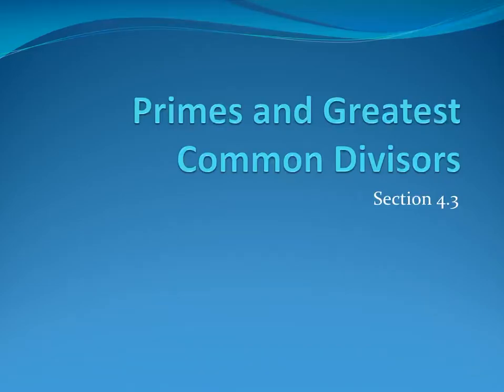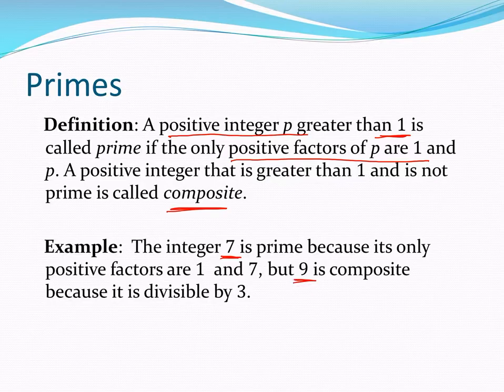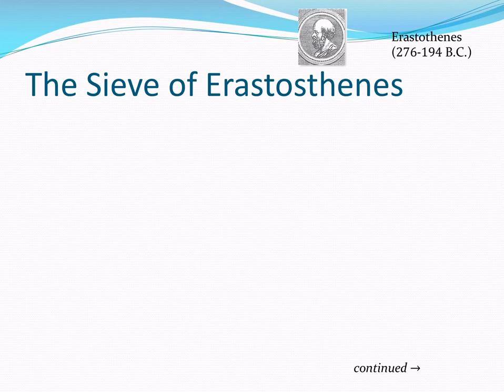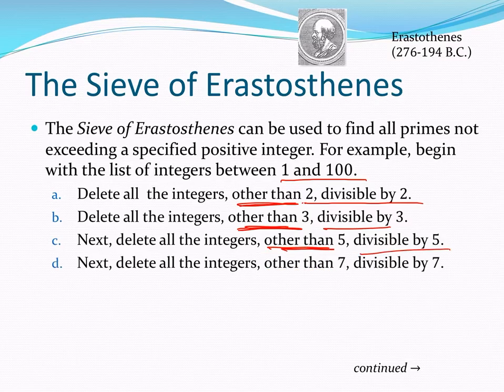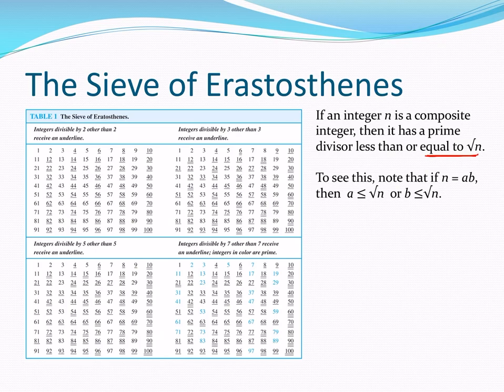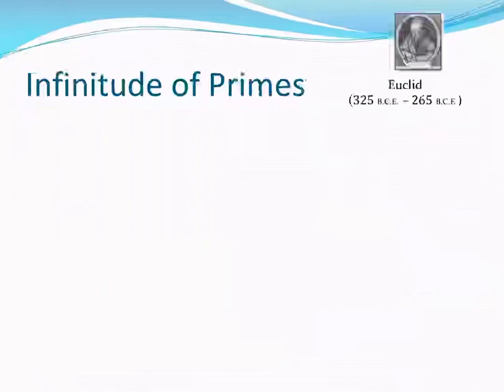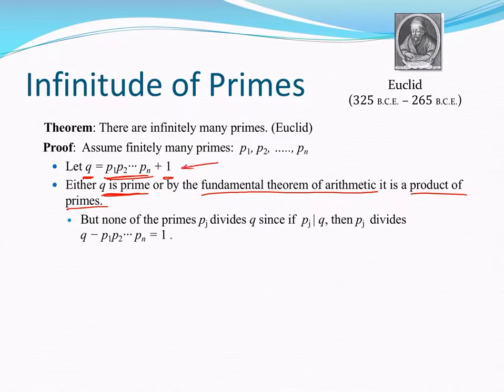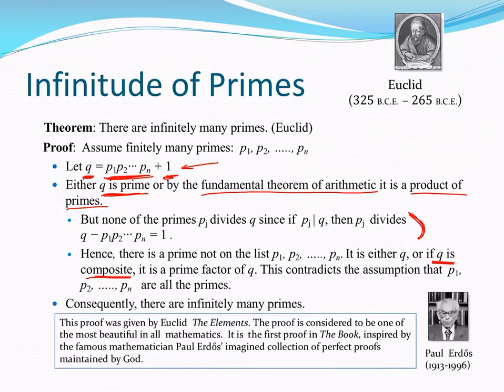Rosen 4.3 - 1